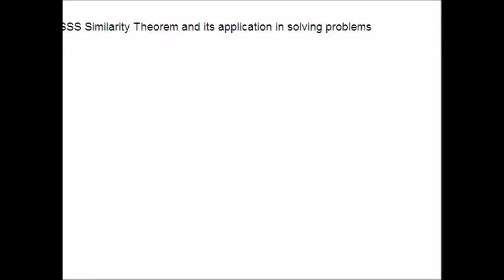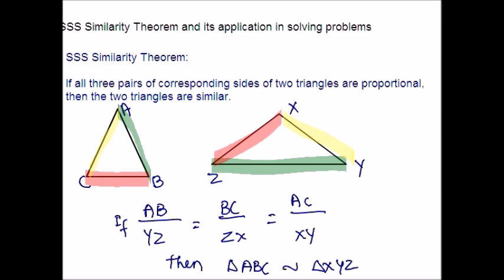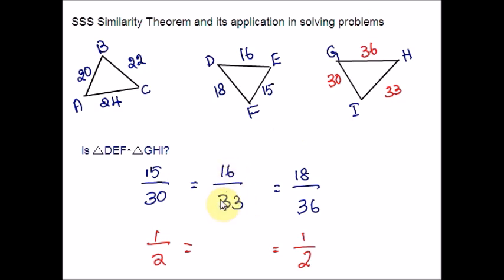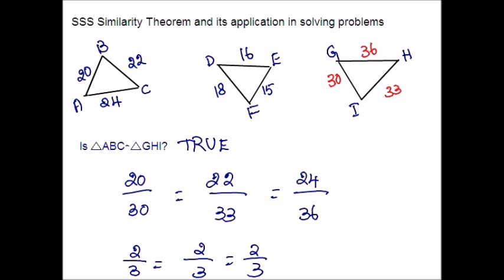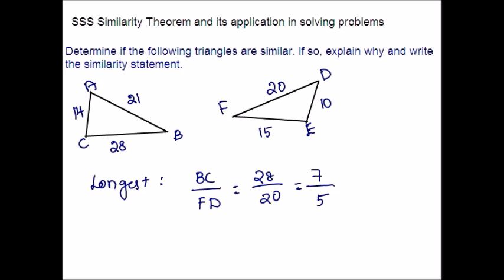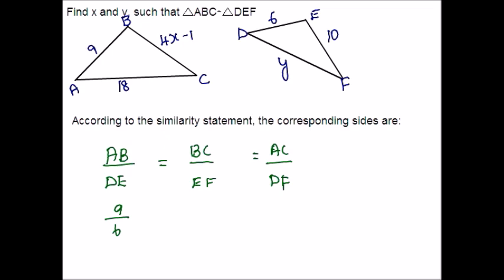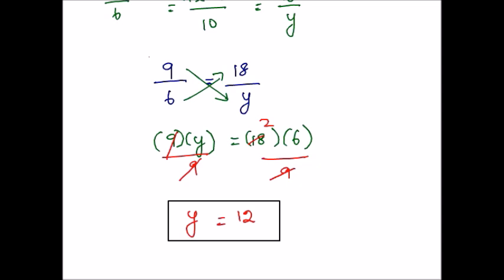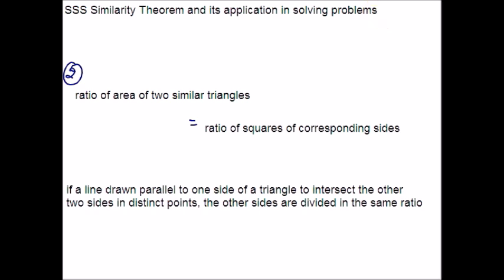State SSS similarity Theorem and How to Solve Problems using SSS Similarity Theorem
Statement of SSS similarity theorem
How to find whether two triangles are similar
How to prove that the triangles are not similar using the theorem
Three important properties of similarity triangles
How to find missing sides using sss similarity theorem
How to set up proportionality for the corresponding sides
Longest side, second shortest side, and shortest side in proportionality
One of the neccesary and sufficient condition for similrity is SSS theorem
What if you were given a pair of triangles and asked to prove similarity?
How could you prove the two given triangles are similar ?